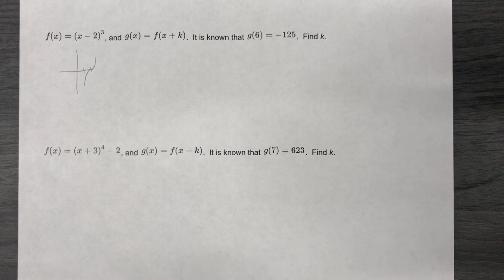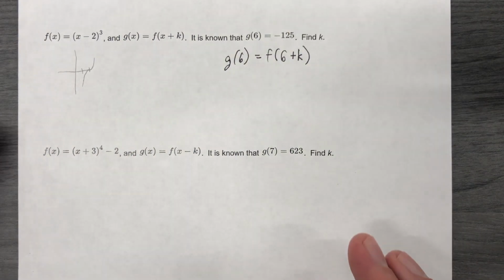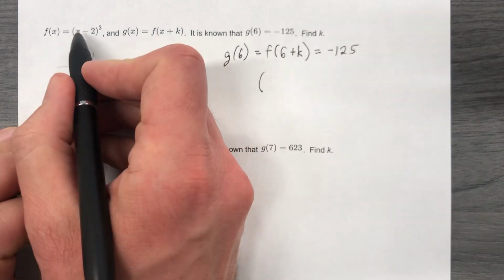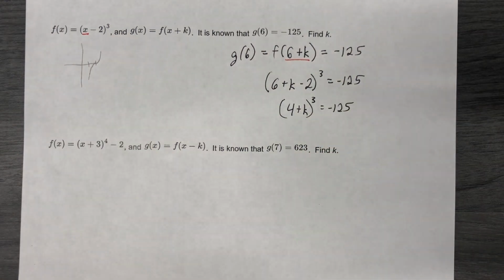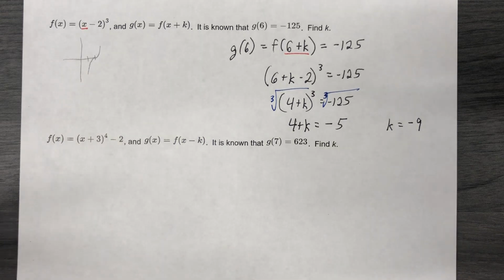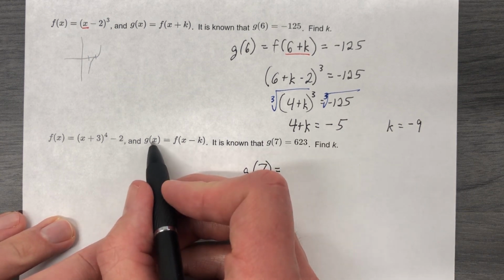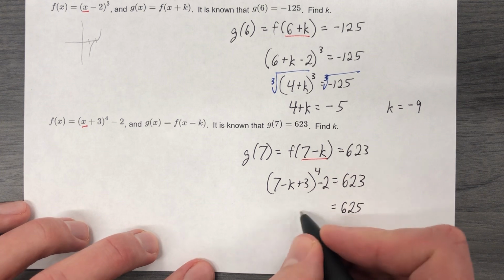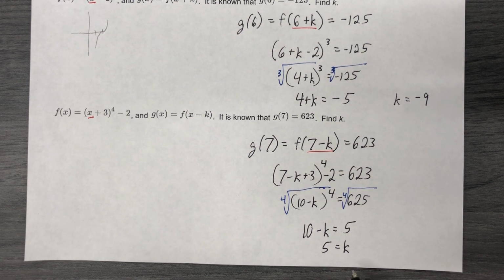Transformations of Functions, Part 4